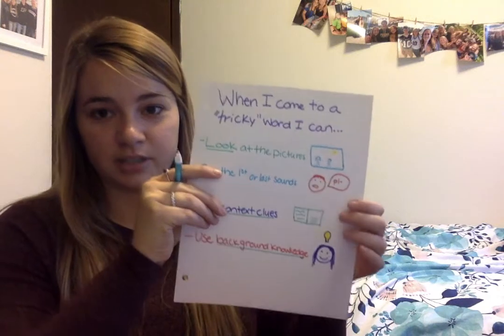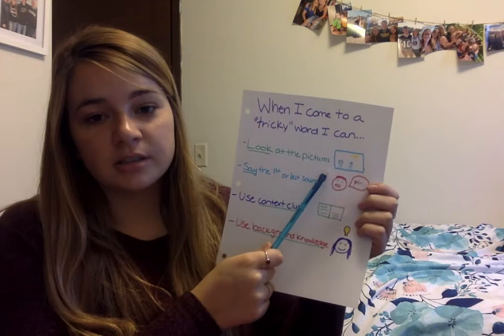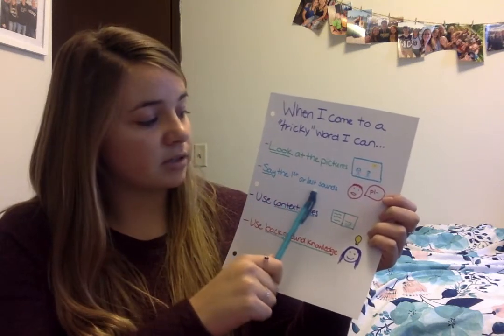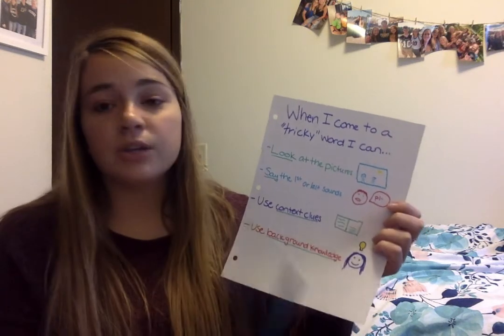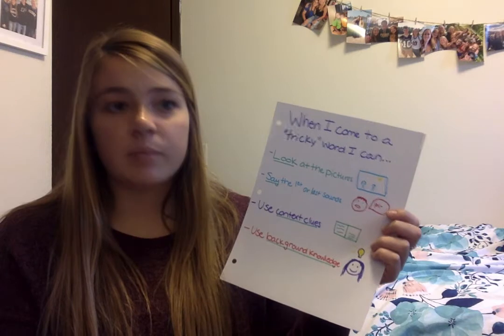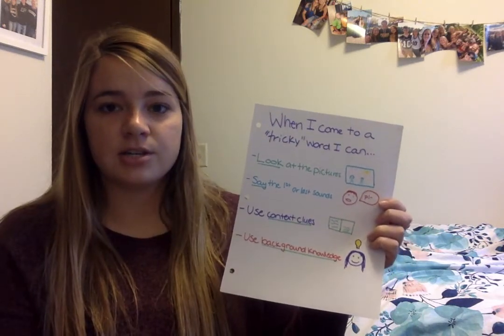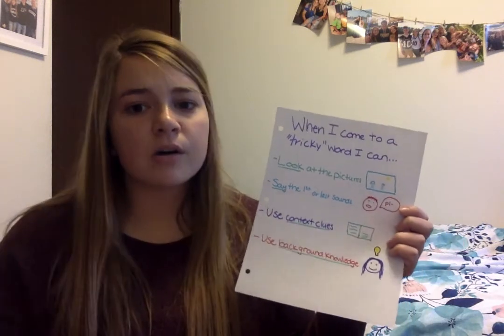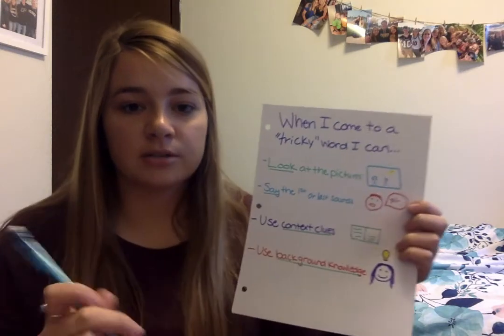Reading Workshop Try-Out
"Tricky" Word Solving Strategies